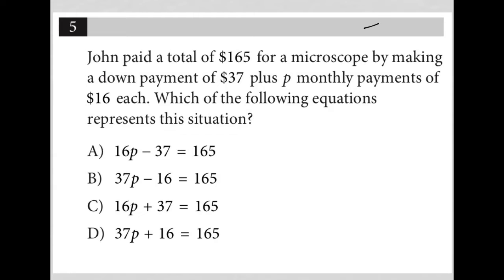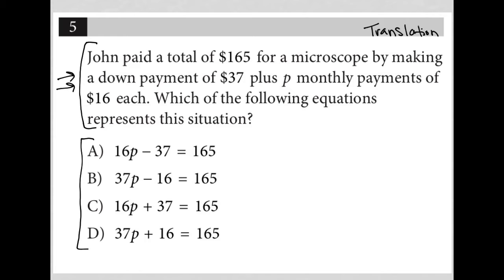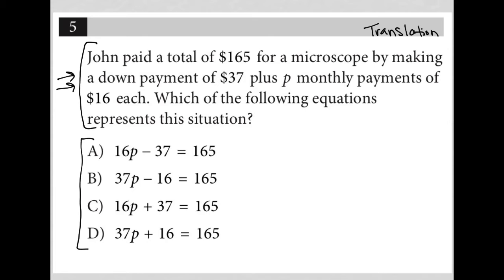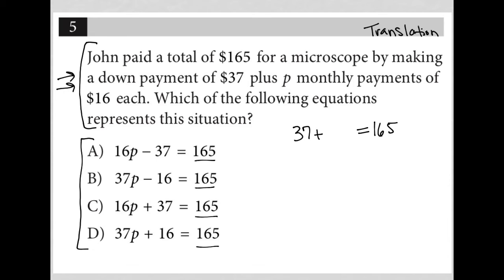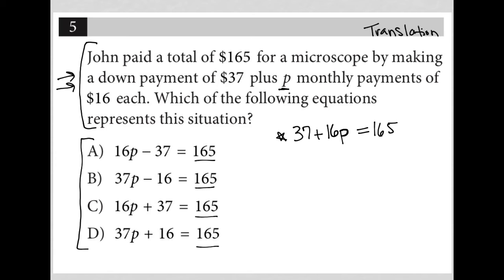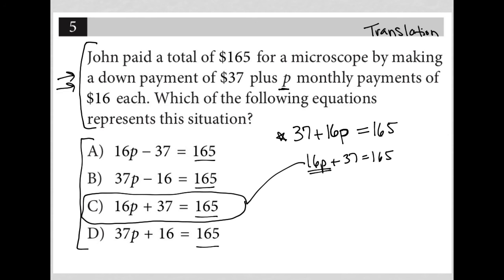John paid a total of $165 for a microscope by making a down payment of $37 plus p monthly....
Nonadaptive Digital SAT Practice Test 3 Module 1 Question 5:

John paid a total of $165 for a microscope by making a down payment of $37 plus p monthly payments of $16 each. Which of the following equations represents this situation?